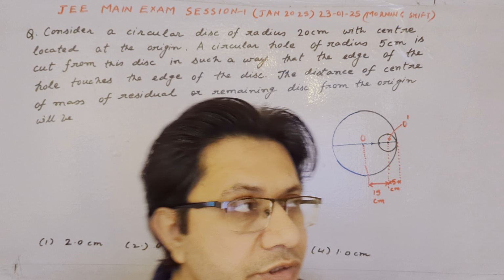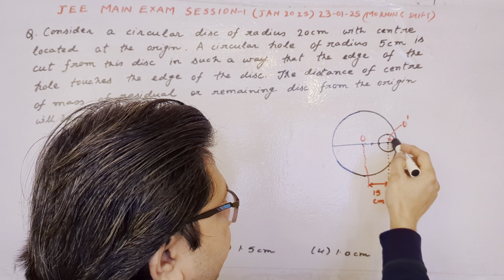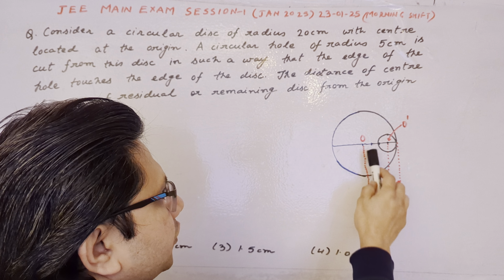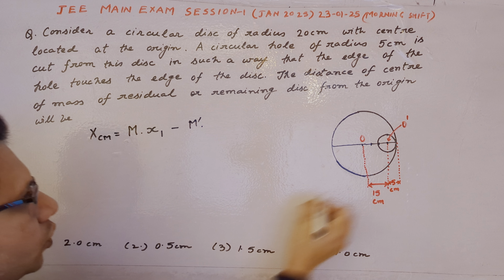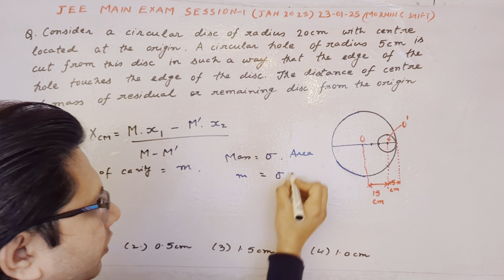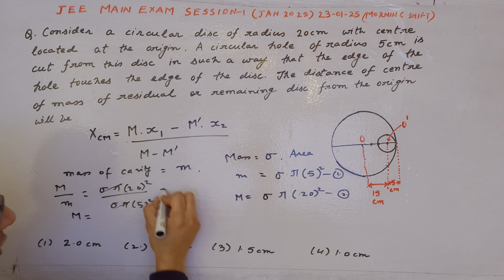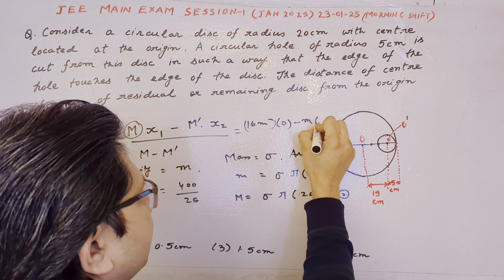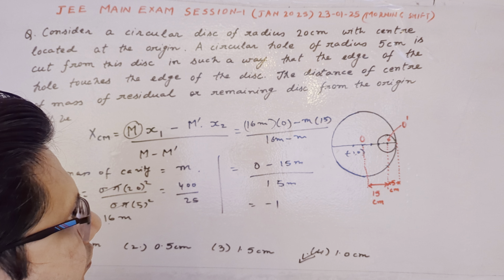Consider a circular disc of radius 20 cm with center located at the origin. A circular hole of...